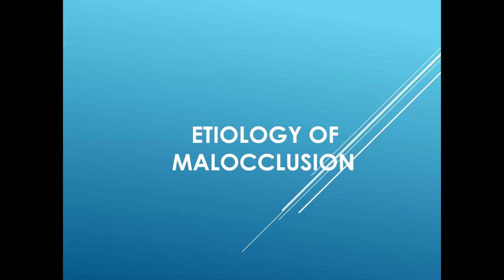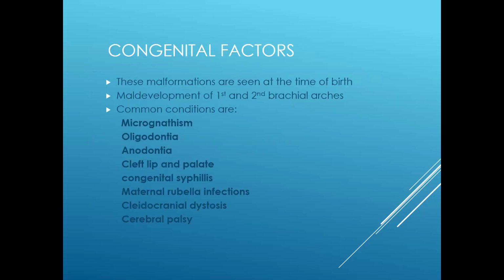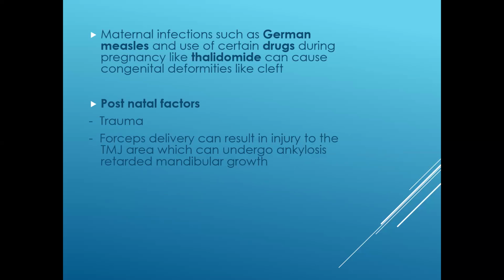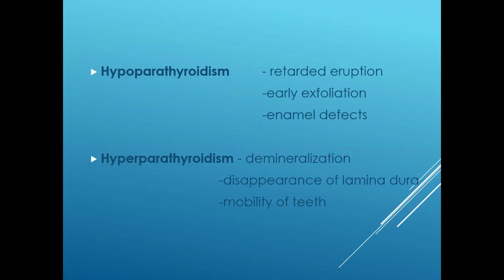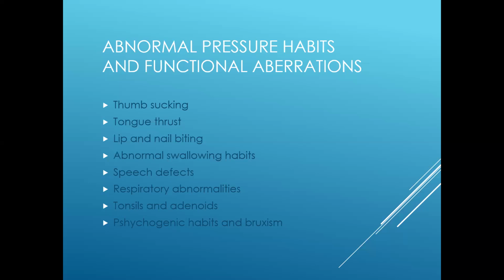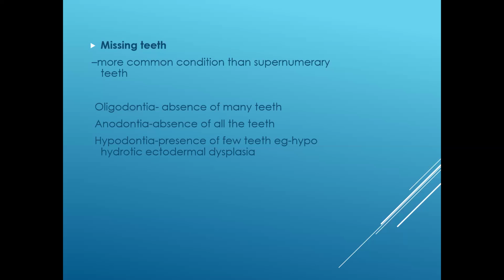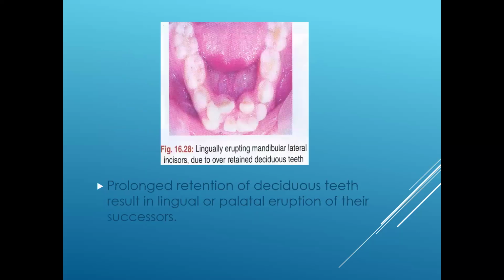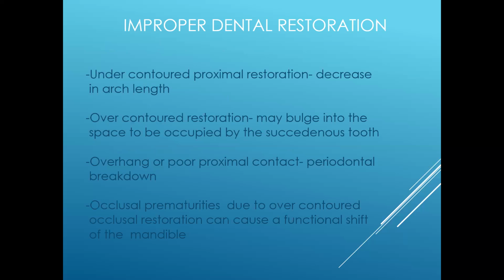Etiology of malocclusion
Dr Aparna